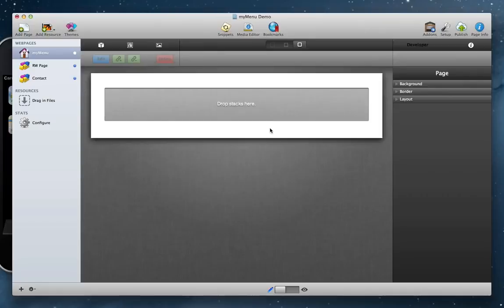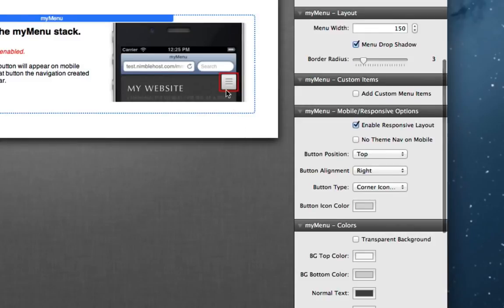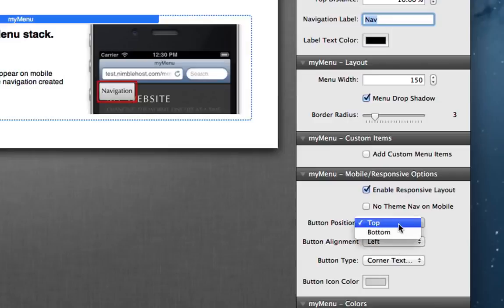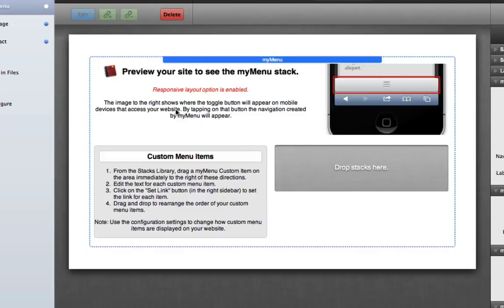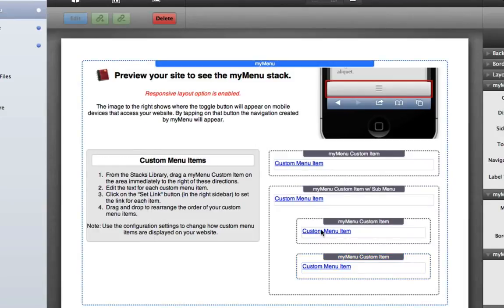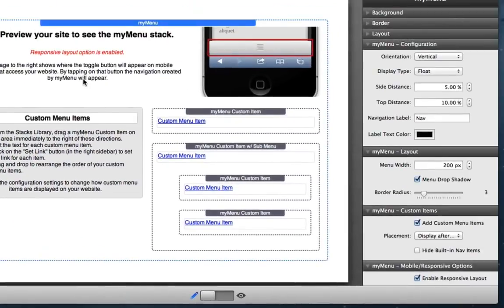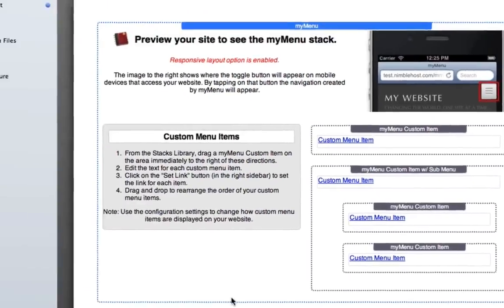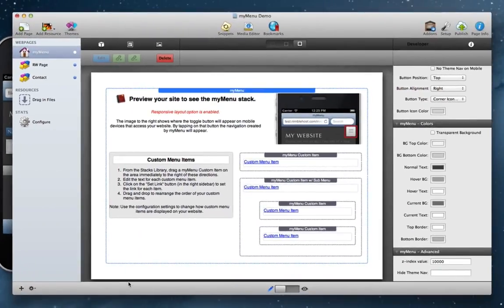myMenu by seyDesign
A video about the myMenu stack. myMenu was originally developed by Jonathan Head of Nimblehost, but is now a seyDesign stack element for RapidWeaver.